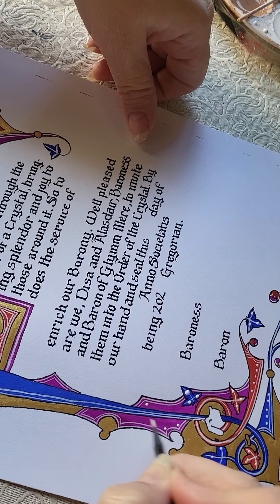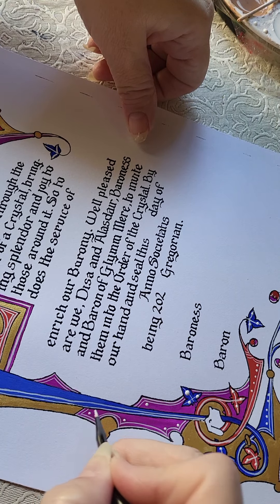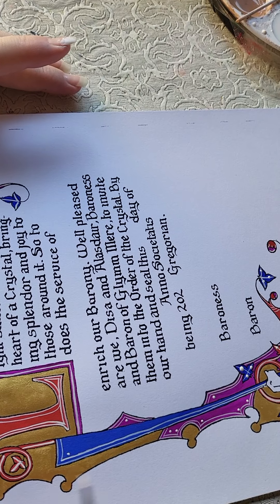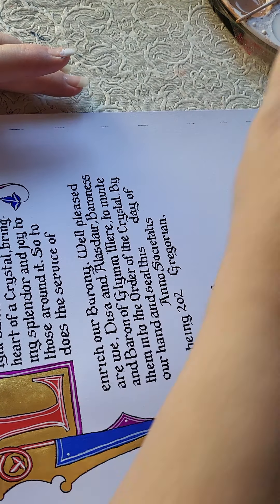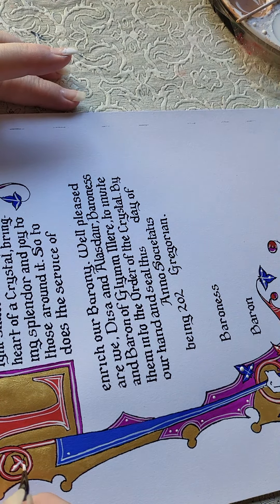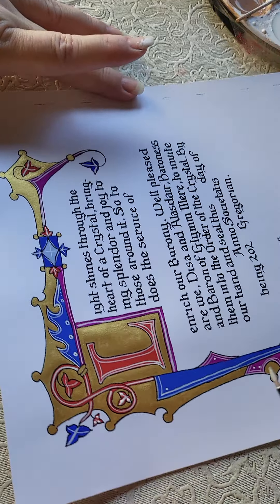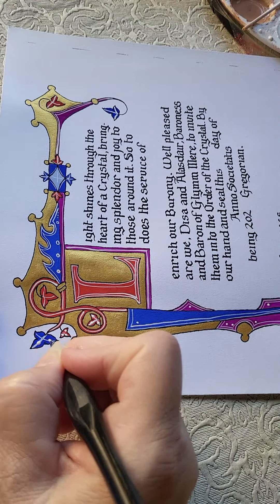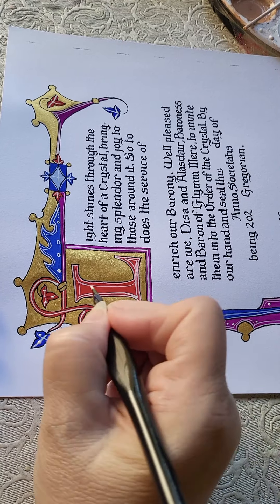White work tips from Soraya. Dotting yor way through the SCA.